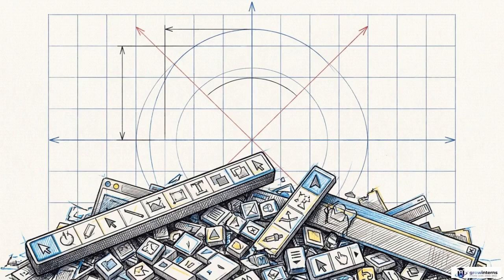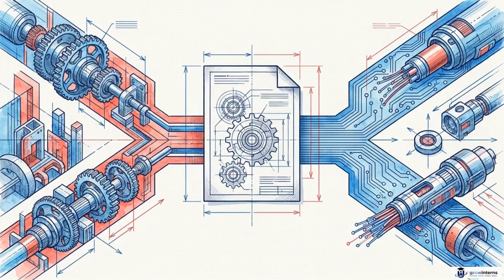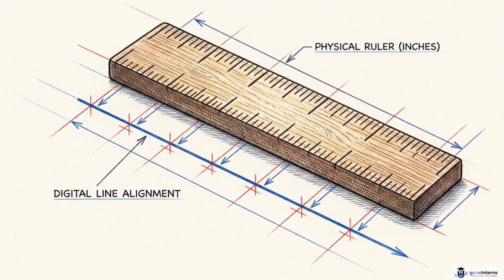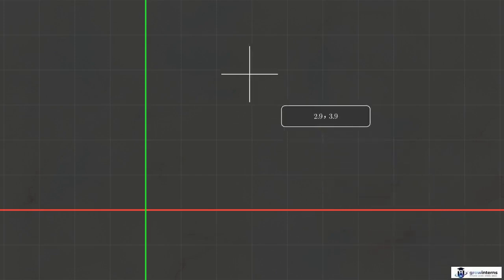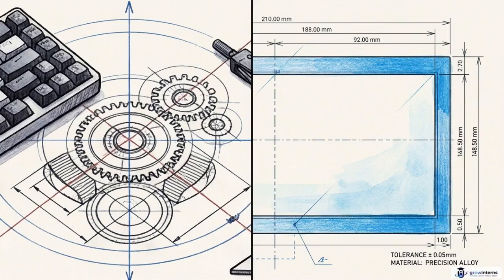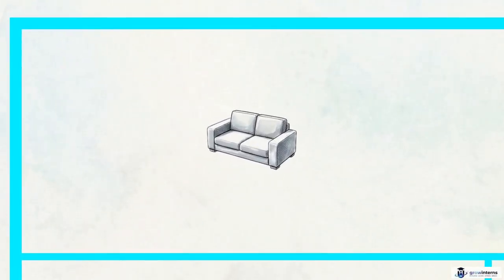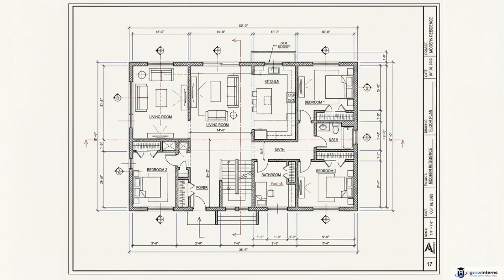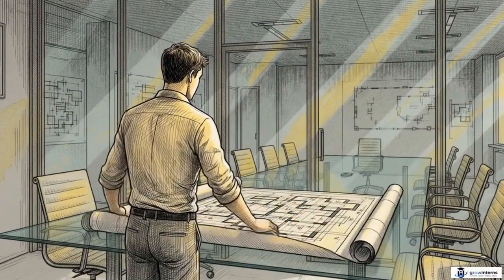Day 13: Dynamic Blocks – Parameters, Actions & The Block Authoring Palette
Welcome back to Day 13 of the 28-Day AutoCAD Bootcamp! Yesterday, we learned how to group geometry into standard blocks. Today, we are taking those static blocks and supercharging them by making them dynamic. By adding intelligence to your blocks, a single dynamic block can represent multiple configurations, saving you a massive amount of drafting time
In this lesson, you will learn:
The Block Authoring Palette: Discover the specialized tool palette inside the Block Editor that houses the Parameters and Actions required to bring your blocks to life
Parameters & Actions: Learn the core workflow of dynamic blocks. We will explore how to assign parameters (like rotation or linear distances) and link them to specific actions
Essential Parameter Sets: Save time by using pre-configured combinations from the Parameter Sets tab. We will walk through applying a Rotation Set and a Point Move Set to instantly manipulate geometry and attributes
Standard Dynamic Grips: Learn how to use the Stretch grip to automatically resize doors and windows, the Flip grip to mirror objects without the mirror command, and the Alignment grip to automatically snap blocks flush to any line or arc
The Test Block Environment: Don't guess if your block works! Learn how to use the "Test Block" feature on the Ribbon to safely test your grips and actions before saving your changes to the drawing
Homework/Practice: Open your floor plan drawing from yesterday and select one of your door or window blocks. Open it in the Block Editor and use the Block Authoring Palette to add a "Flip" or "Stretch" parameter. Click the "Test Block" button on the Ribbon to verify your new grips work correctly, then close and save your block